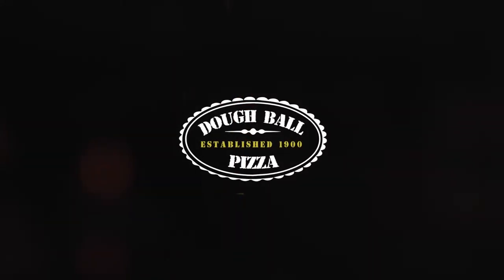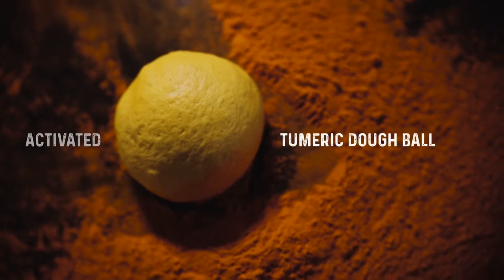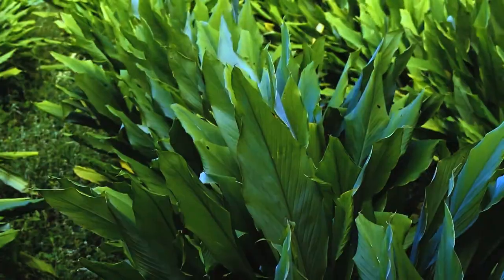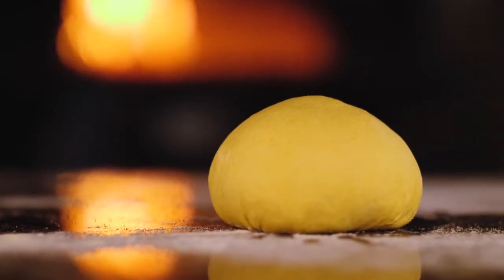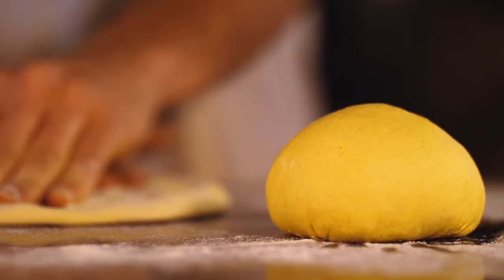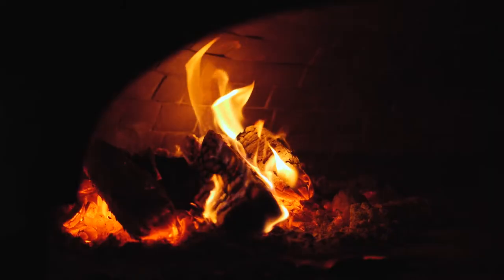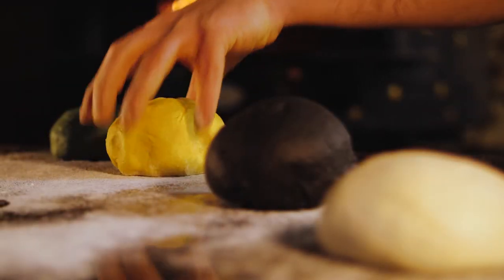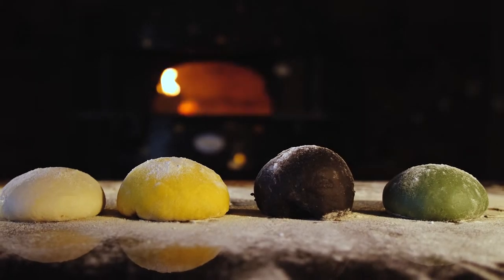Dough Ball Pizza Co New Turmeric Dough Ball Promo Video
Try our new Activated Turmeric dough ball manufactured by The Dough ball Pizza Company.